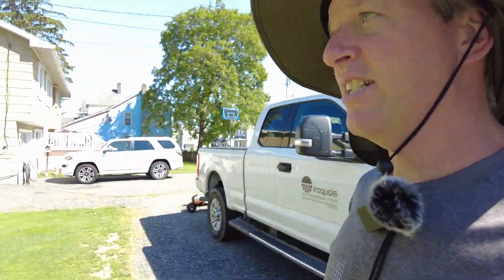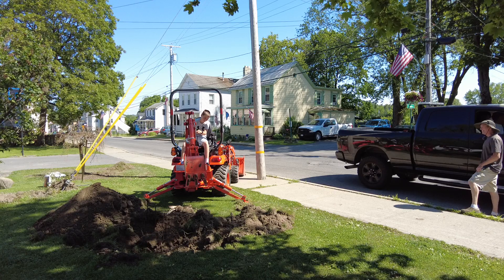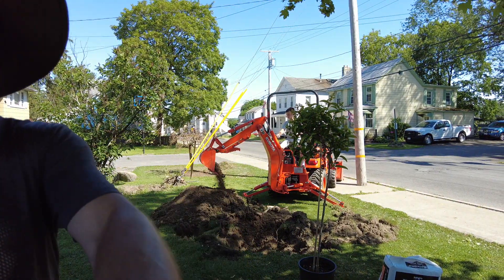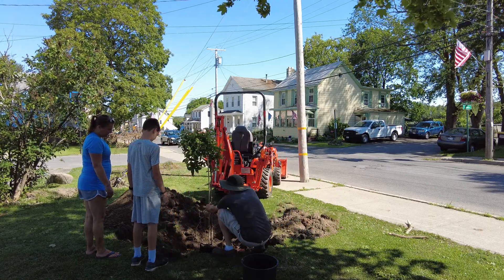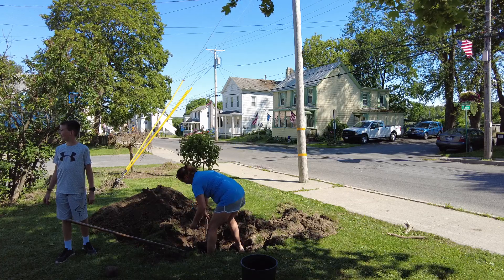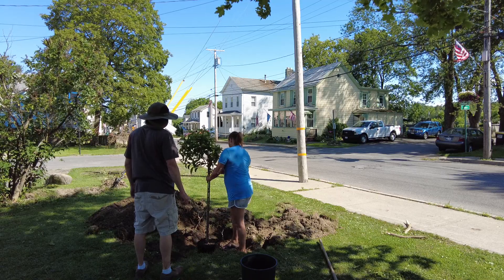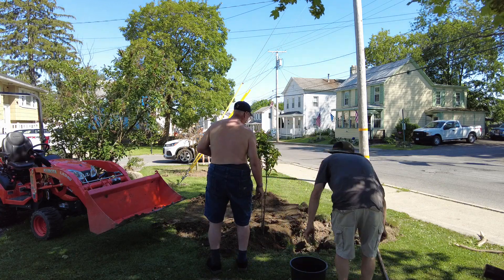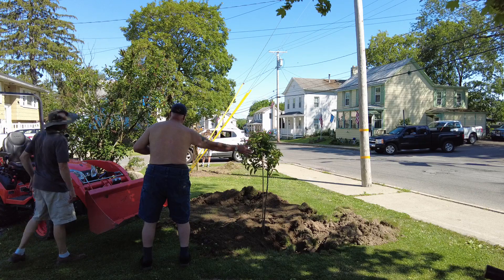Sub Compact Tractor, Kubota BX23S Working Part 4 of 5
Kubota BX23S, Sub Compact Tractor, working, digging.